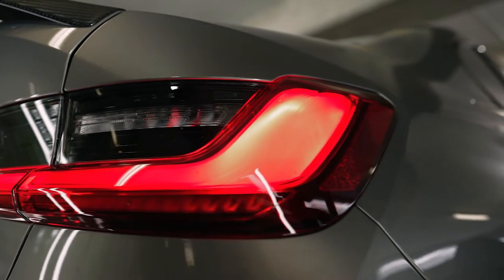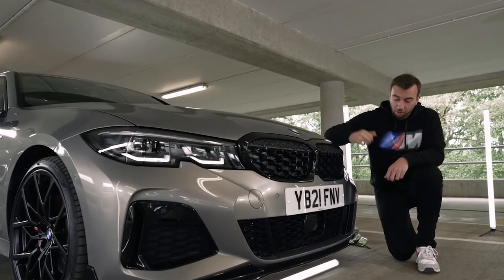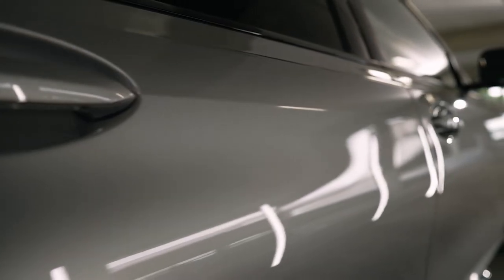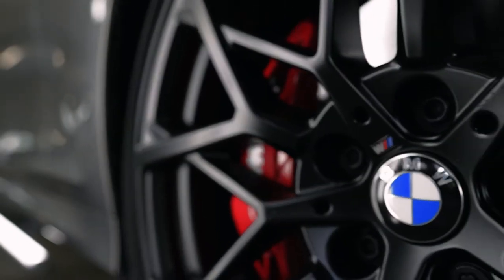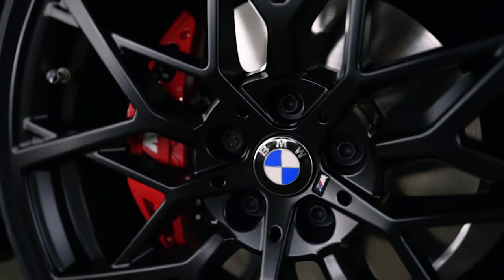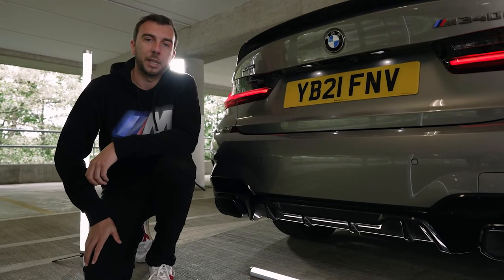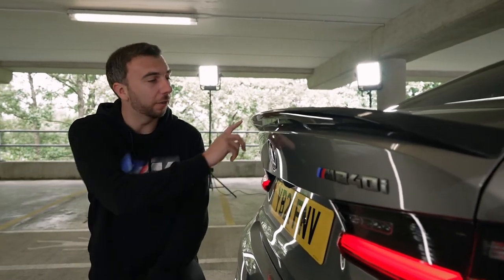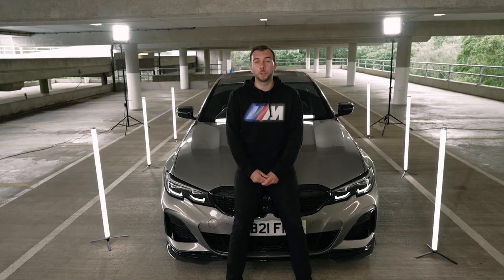BMW UK - BTCC driver Tom Oliphant shows you around his BMW M340i with all the M Performance Parts